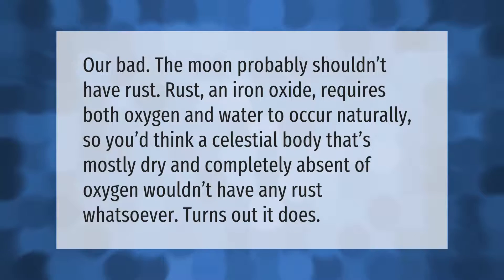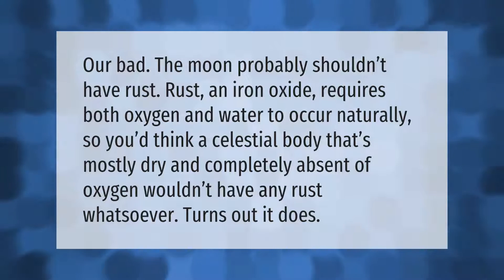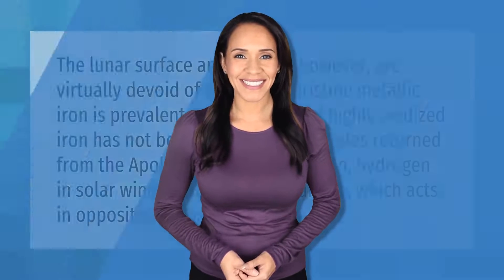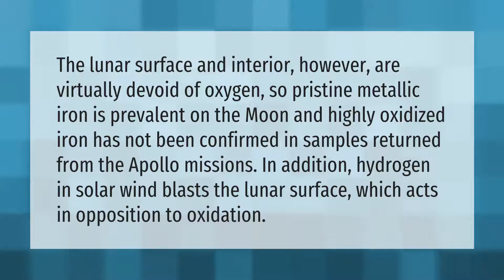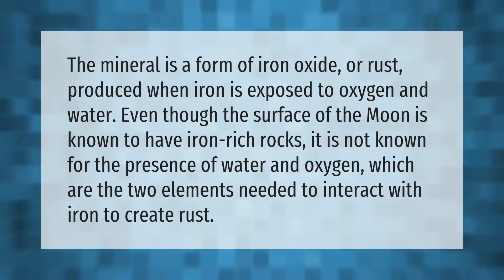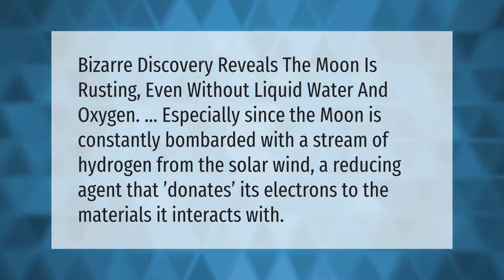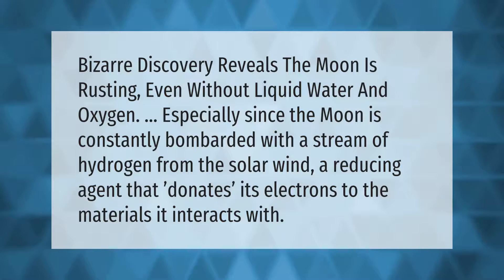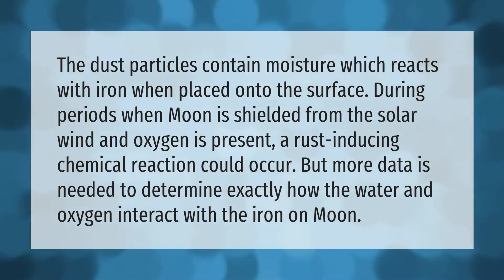Is it bad that the moon is rusting?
00:00 - Is it bad that the moon is rusting?
00:38 - Why is the moon turning red?
01:08 - Is there oxygen on the moon?
01:41 - Can a moon rust?
02:12 - How is the moon rusting without oxygen?
02:40 - Why does Moon rust?

Laura S. Harris (2021, July 5.) Is it bad that the moon is rusting?
    AskAbout.video/articles/Is-it-bad-that-the-moon-is-rusting-256898